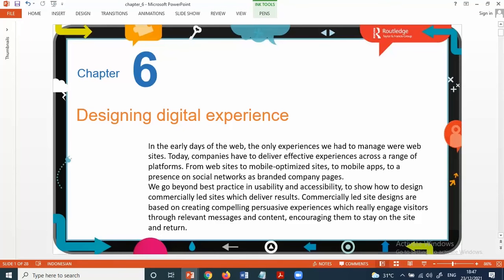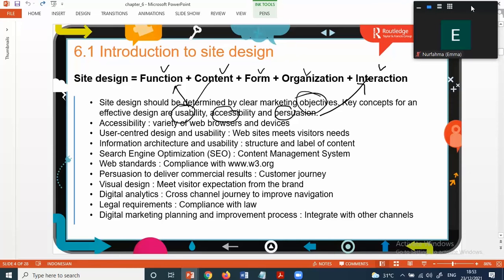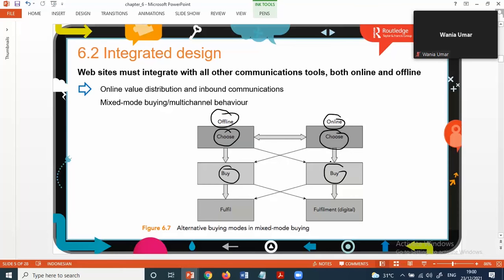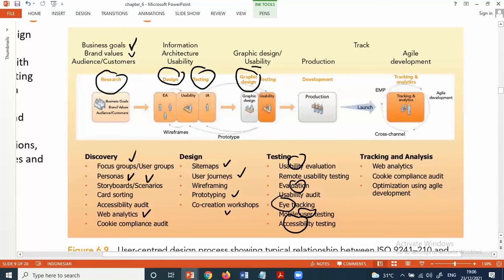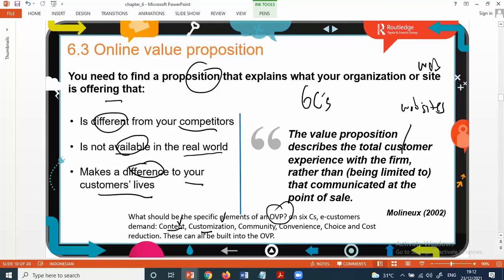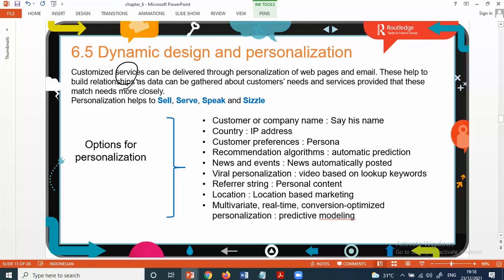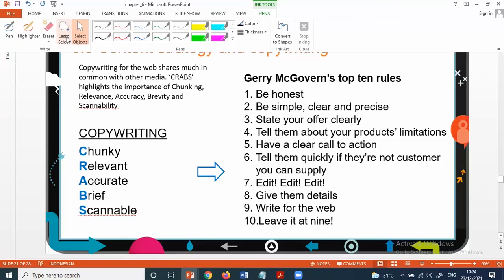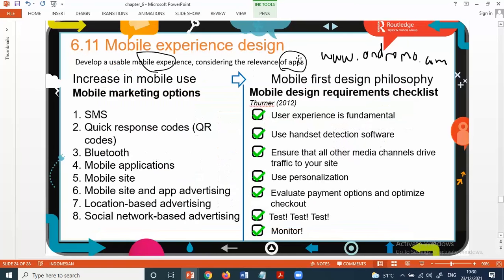Digital Marketing Chaffey | Ch 6 Designing Digital Experience